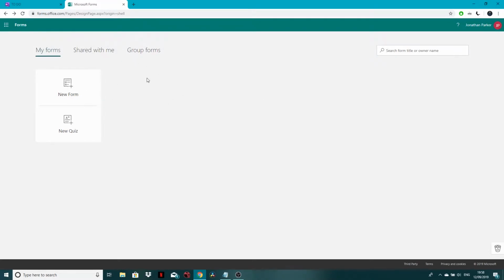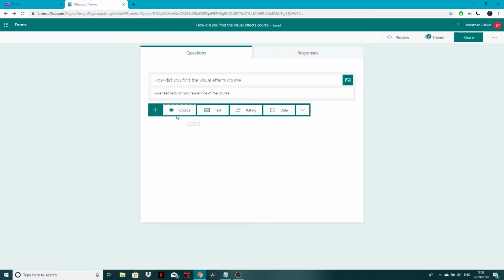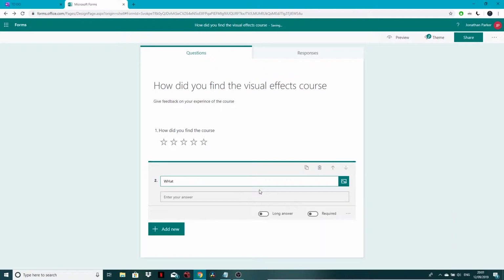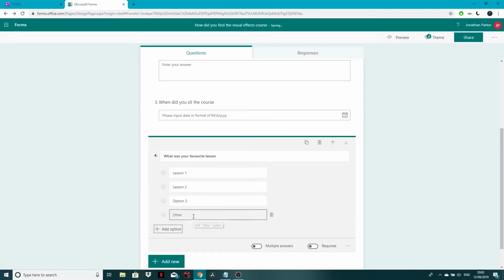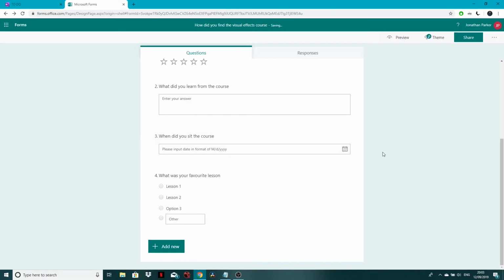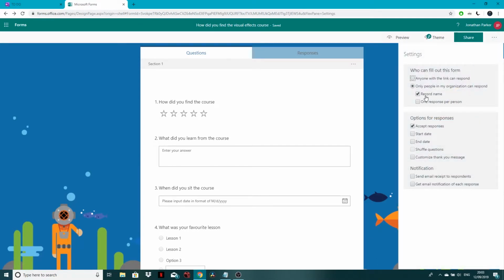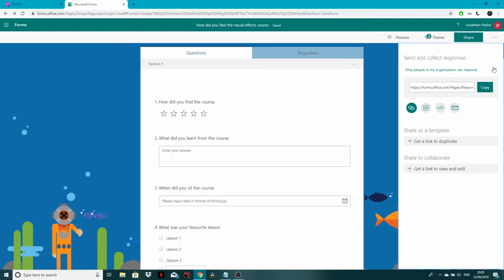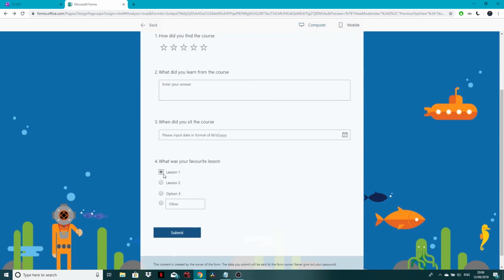How to use Microsoft Forms Tutorial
In this short video tutorial I will demonstrate how to set up and share a from with Office 365's Microsoft Forms